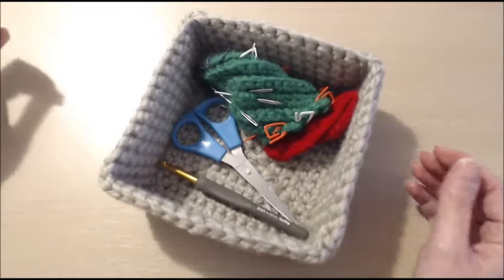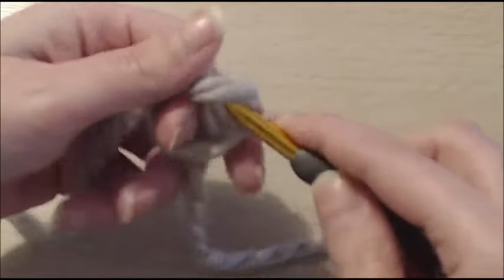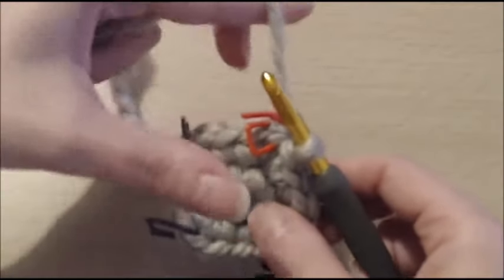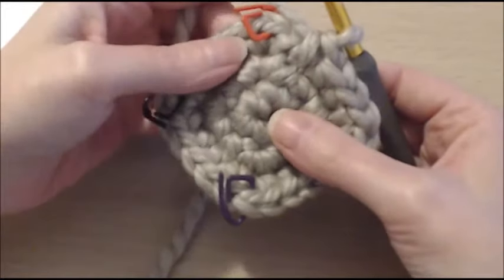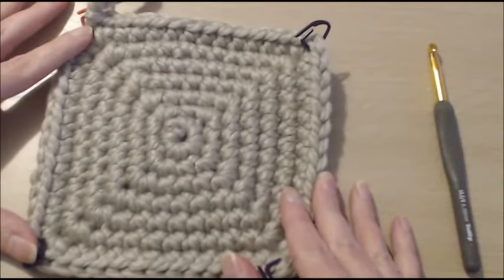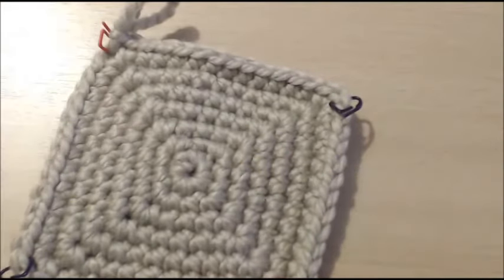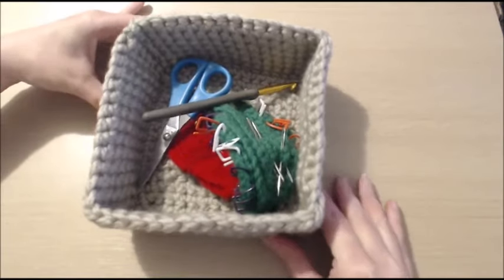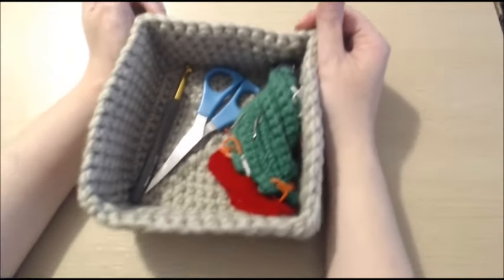How to Crochet a Square Basket / Box Tutorial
In today's video, we are learning how to crochet a Square Basket / Box, please join us and we hope you will enjoy it :).

Materials :
Super chunky yarn or any weight yarn of your choice
6.5 mm hook , if you are using a different weight yarn, make sure to use a much smaller hook. Super chunky yarn usually is used with a 10 mm hook.

Happy knitting and crochet :).

Sabrina.